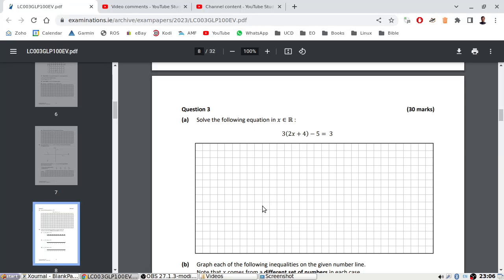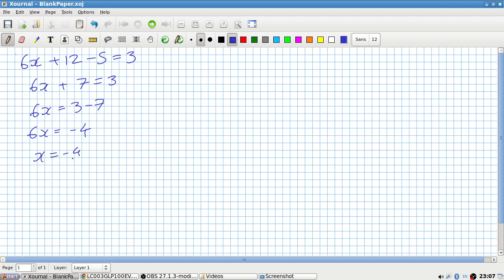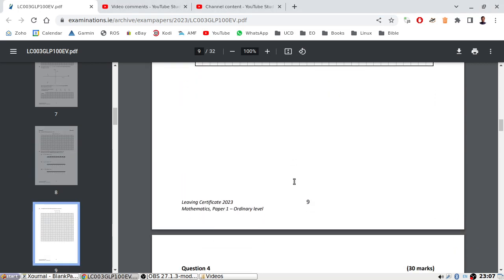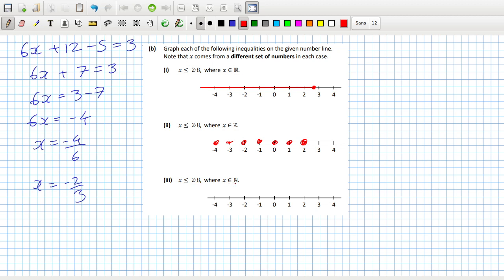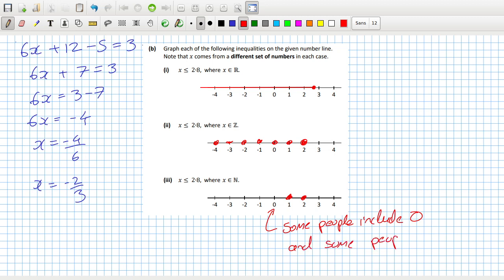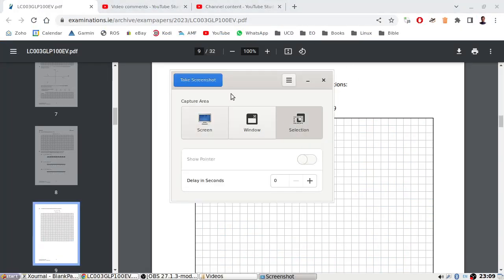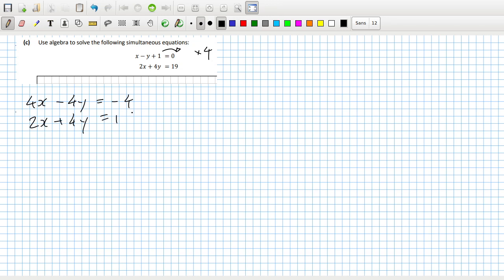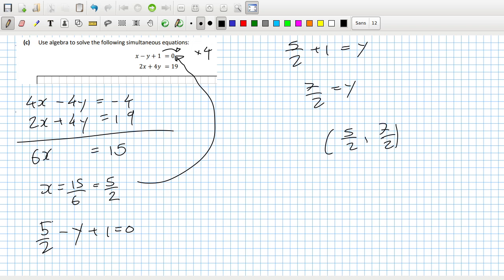2023 Leaving Cert Ordinary Level Maths Paper 1 Question 3 [LIVE-ish]